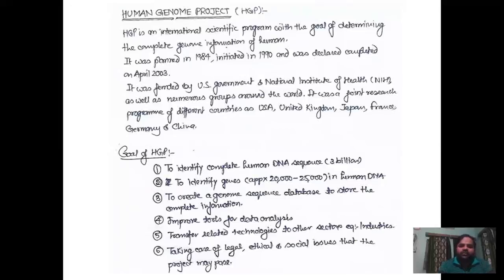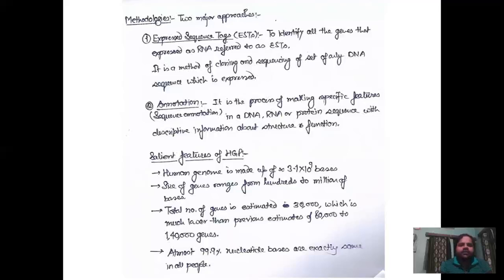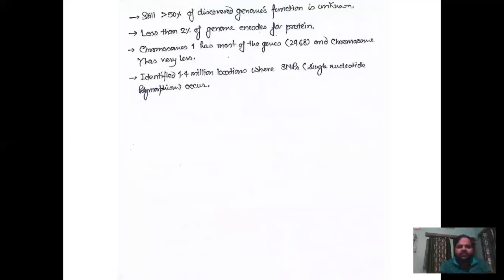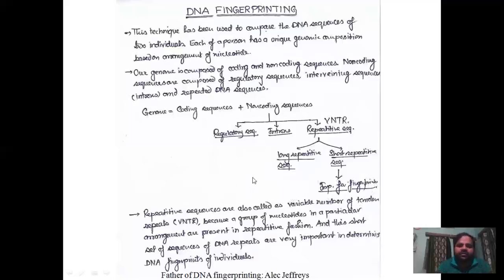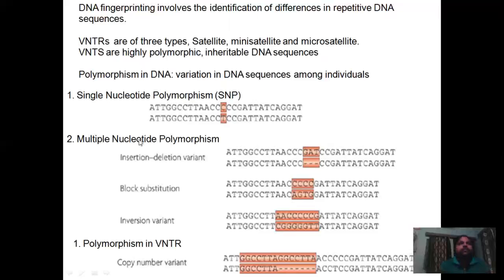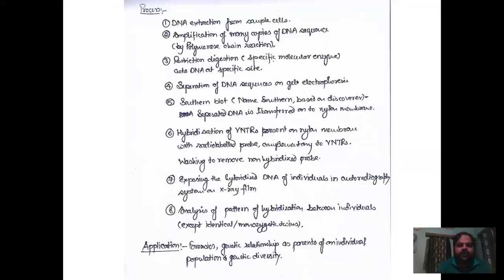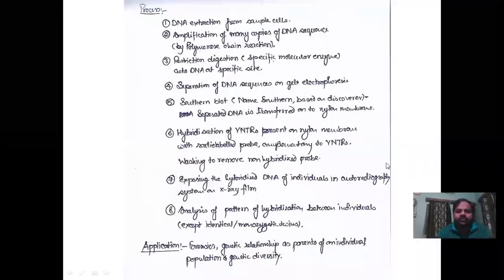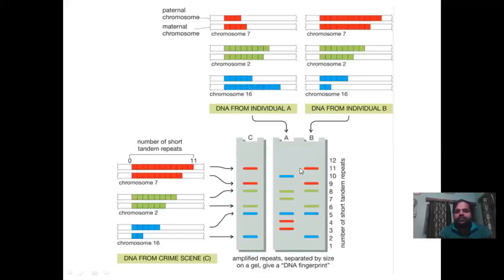31. Class XII Molecular basis of Inheritance Lecture 06